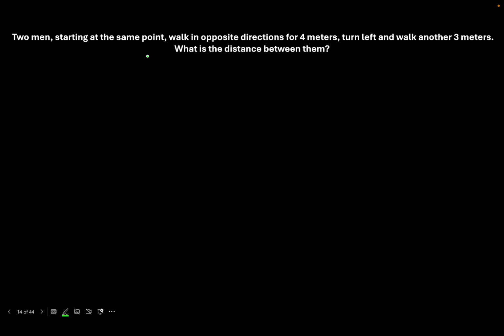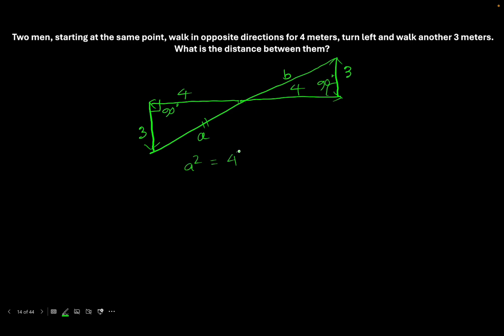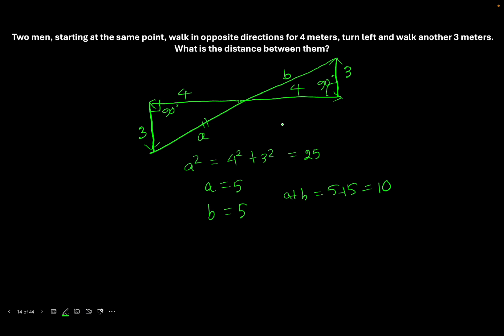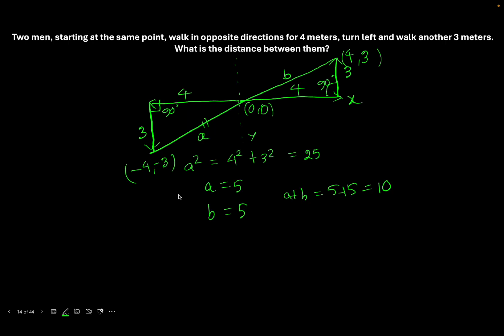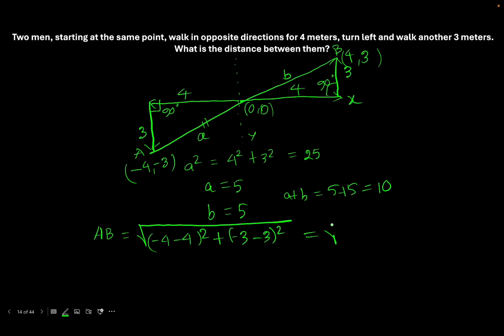How to Find Distance Between Two Men Walking in Opposite Directions. Math Olympiad problems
Ever wondered how to calculate the distance between two people walking in opposite directions? 🤔
In this video, we’ll break it down step-by-step with a simple and logical explanation — perfect for students preparing for math exams, aptitude tests, or competitive exams.

We’ll learn:
✅ The concept of relative speed in opposite directions
✅ How to apply the distance = speed × time formula
✅ Common mistakes and how to avoid them
✅ Real-world examples to understand it better

Whether you’re studying for school, competitive exams, or just brushing up on your math skills, this video will help you understand motion in opposite directions like a pro! 🚶‍♂️↔️🚶‍♂️

📘 Watch till the end for a quick shortcut to solve these problems faster!